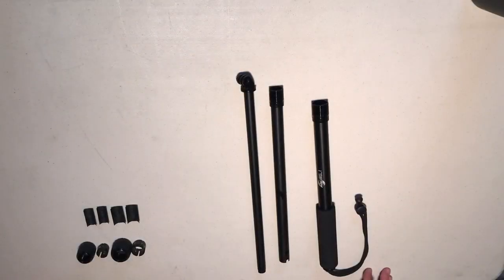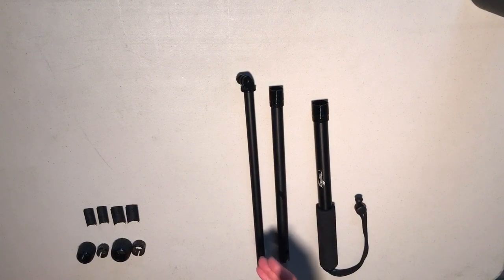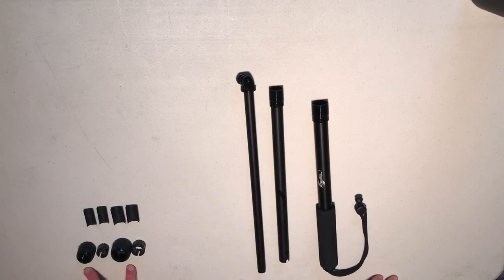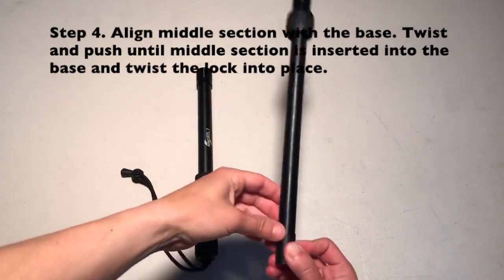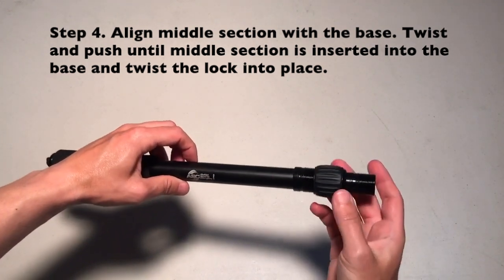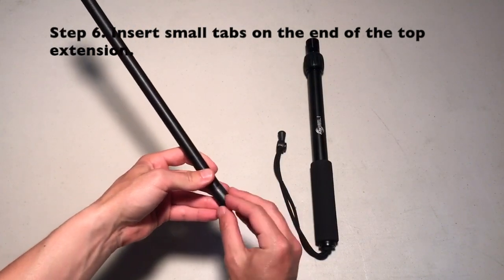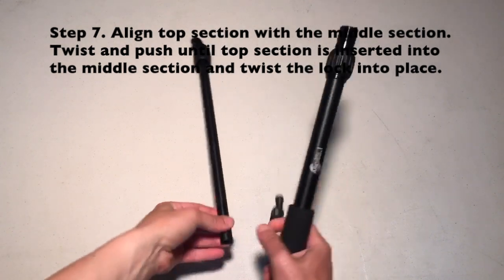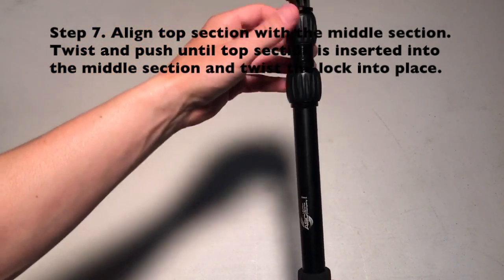ActionSports Pole Assembly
Video to help reassemble your ActionSports Pole after being taken apart.

The ActionSports Pole is completely made from the highest grade aluminum. From the all aluminum GoPro attachment mount to the twist locking system, you won't find any cheap plastic here.

Perfectly fits GoPro Hero 5 Black, 5 Session, 4, 3+, 3, 2, 1 and Session. Standard size tripod mount for point and shoots.

Say hi on social:
Talk to me: